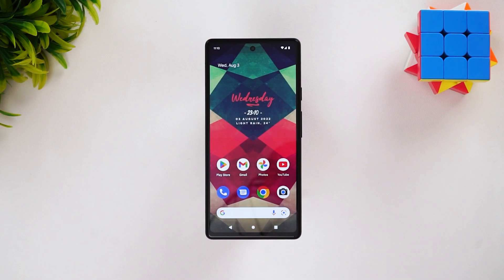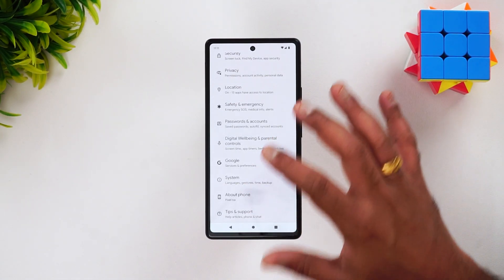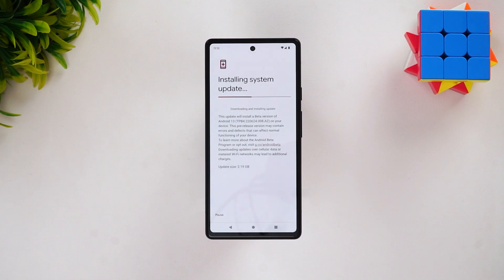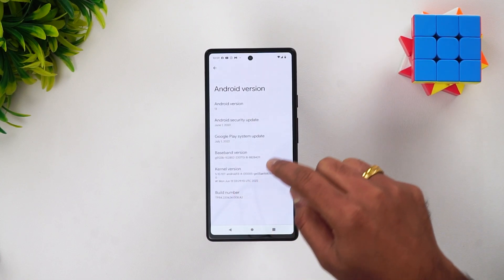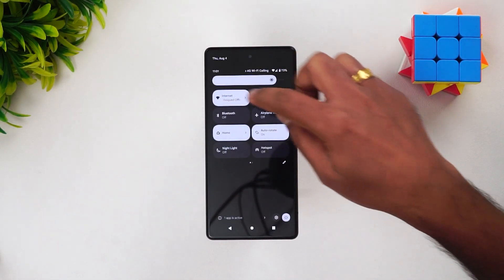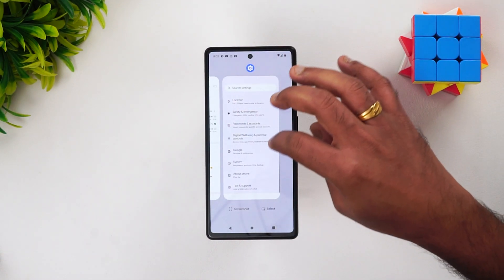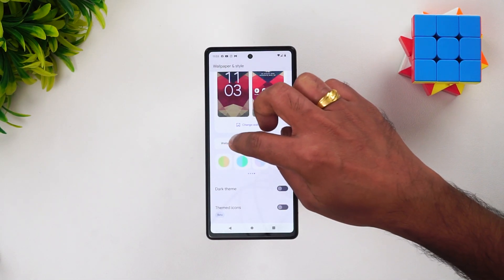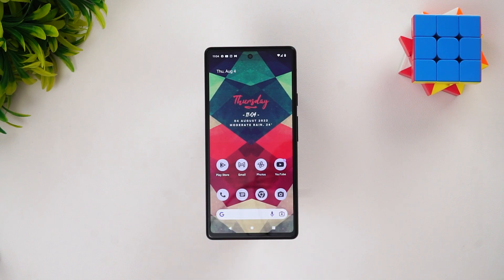Android 13 on Pixel 6A